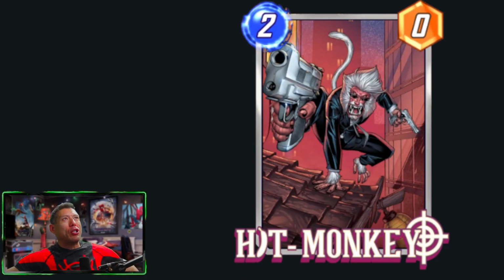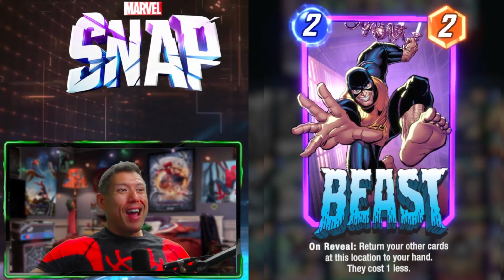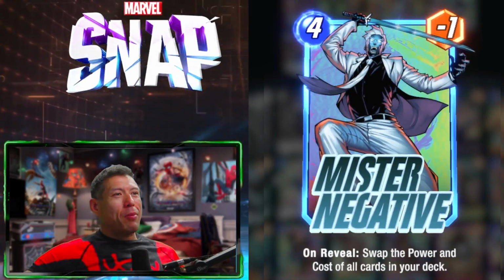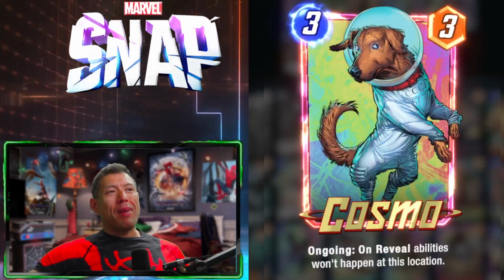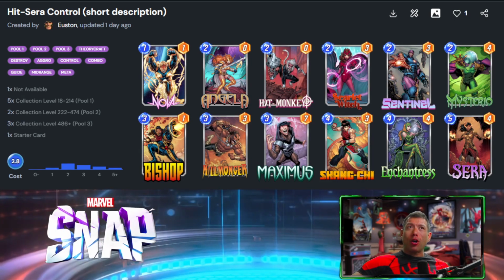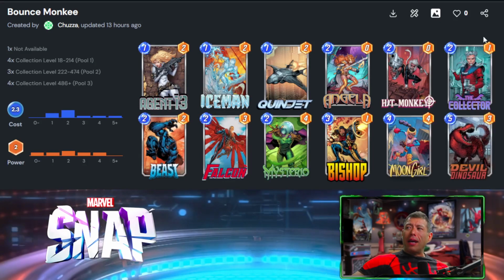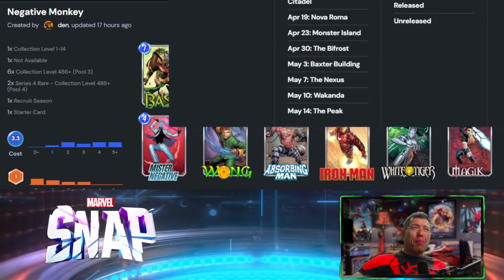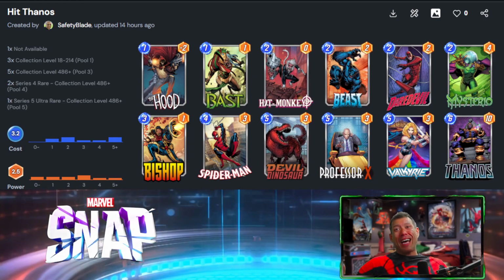BEST HIT MONKEY DECKS to Try on Day 1! Best Synergies and Counters for Hit Monkey ┃ Marvel SNAP